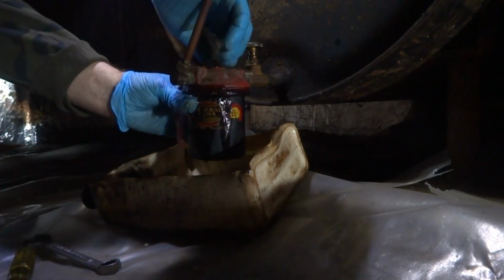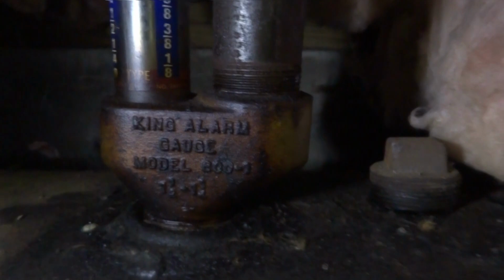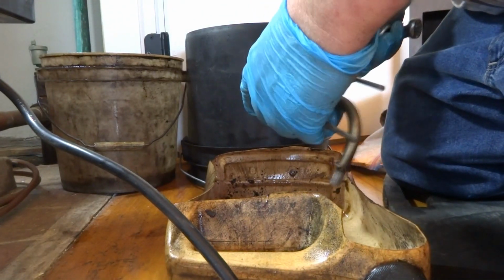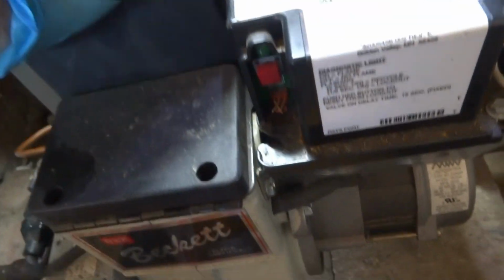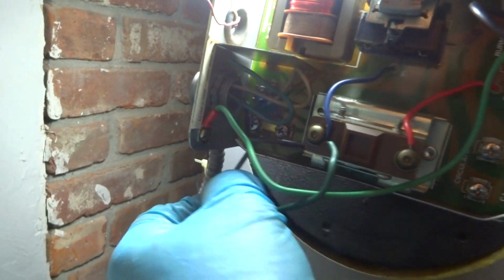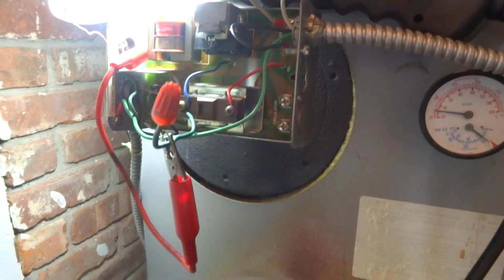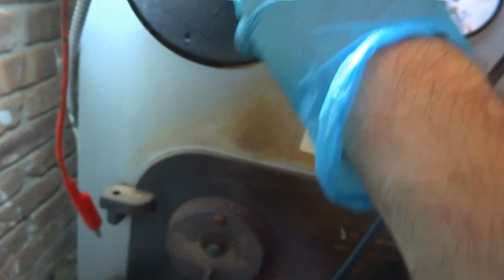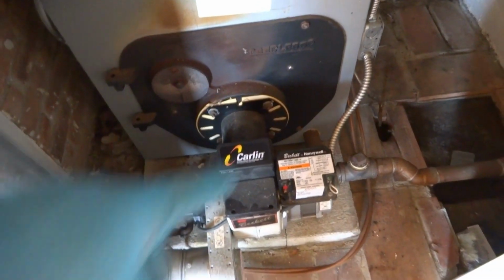Boiler Hack Repair Job From Hell Part 1